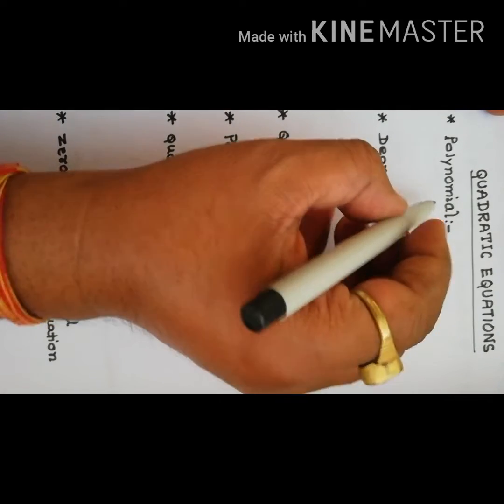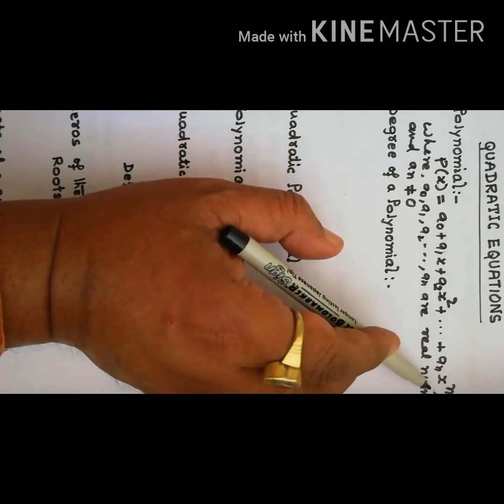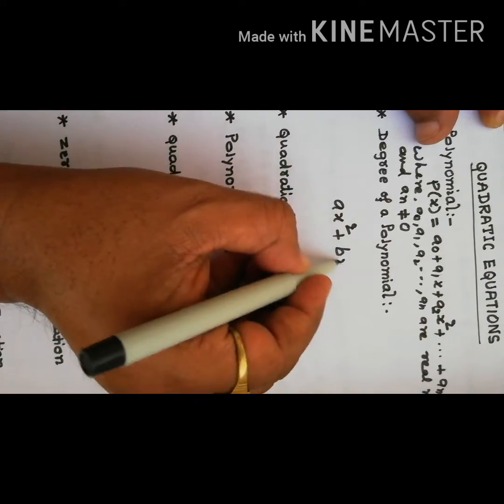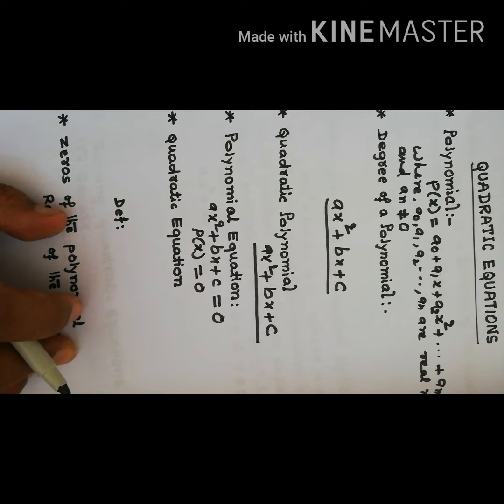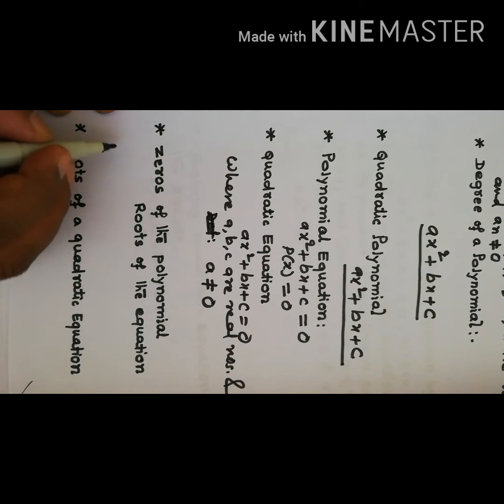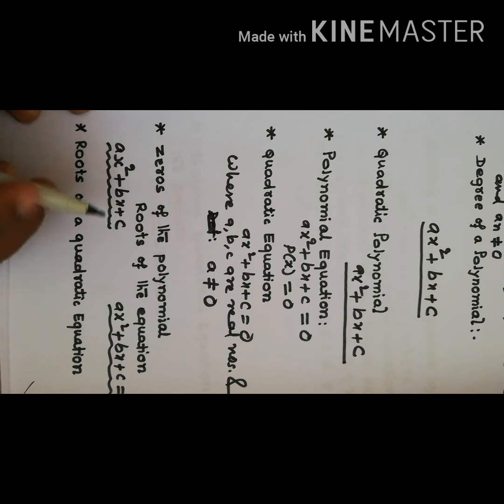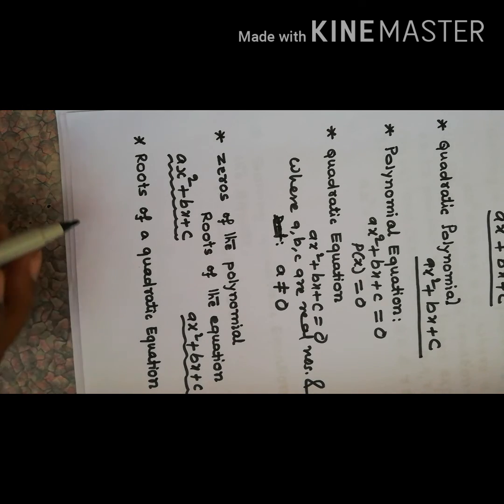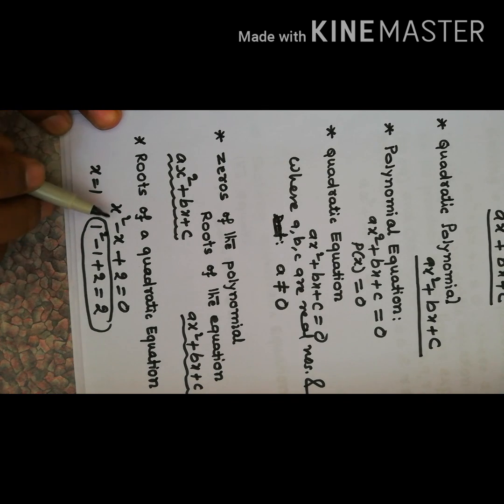Quadratic Equations, Revision of all the topics at a glance, part :-01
Concepts of whole chapter and revision of all topics, part :-1